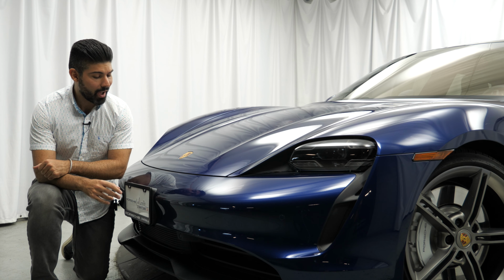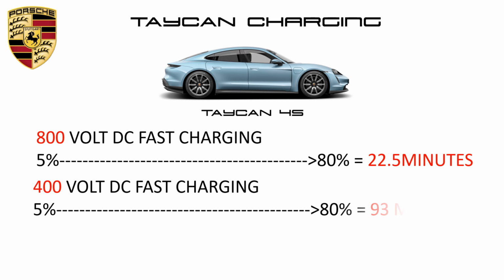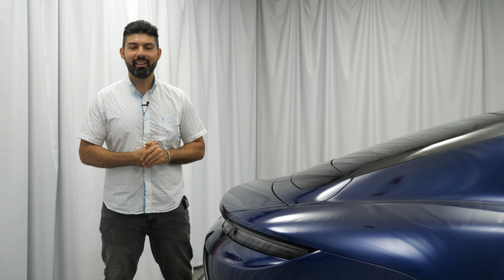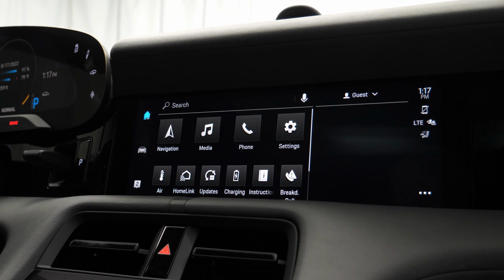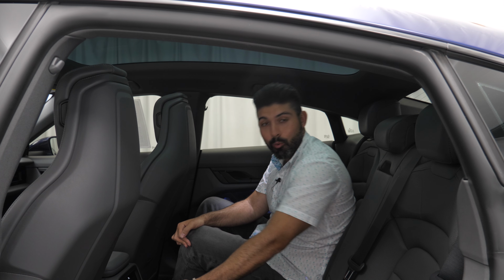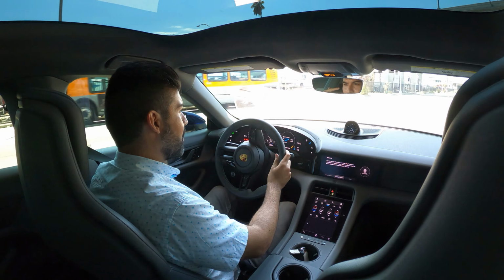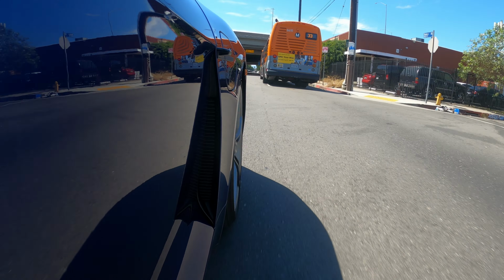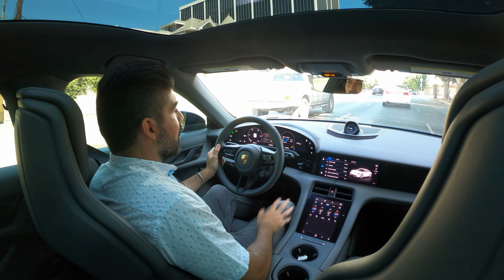Porsche Taycan Review | The Most Desirable EV?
The Porsche Taycan is now one of several cars competing in the luxury EV market, mixed in with competitors like Tesla, Mercedes, Audi, and Lucid. The Taycan debuted a couple years ago and took everyone by surprise, drawing several comparisons to its bigger, non ev, brother the Panamera.

But after driving both cars, the Taycan is almost a completely different car in all aspects. The driving dynamics and the way it feels are remarkable will provide a nice comfort zone for those moving from gas powered to electric. Also, the look. They’re amazing. The sedan and wagon variants of the Taycan are the best looking EV’s on the market, and its not even close.

Its amazing what Porsche has been able to accomplish with their first attempt at an EV car. The Taycan is the ultimate balance of sport and luxury for an EV car. Watch the entire review for more details

0:00 Introduction
0:23 Trims and Pricing
1:05 Exterior
1:50 Motors, Battery, Horsepower, Torque
3:23 Range
4:10 Charging
5:13 Wheels, Tires, Brakes, Suspension
6:57 Cargo Space
8:27 Interior
17:49 Taycan 4s Test Drive

Porsche DTLA--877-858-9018, ask for Carlos and tell him Andy from Drive Steady referred you!